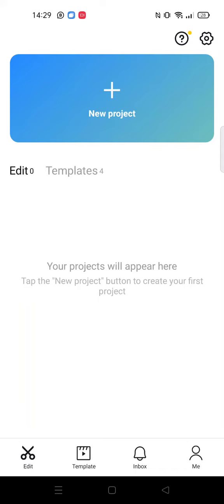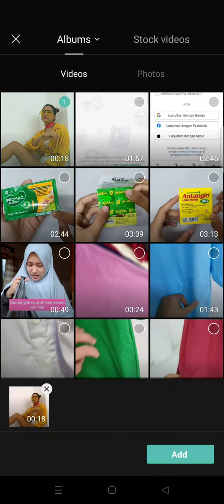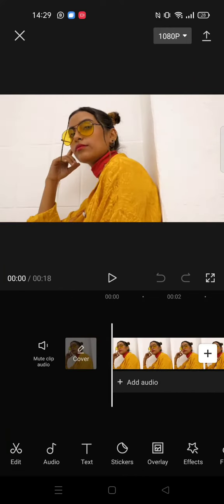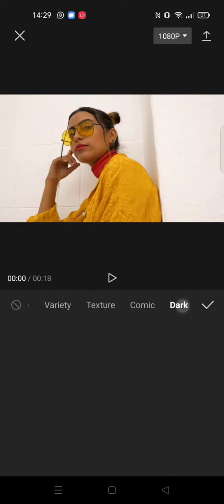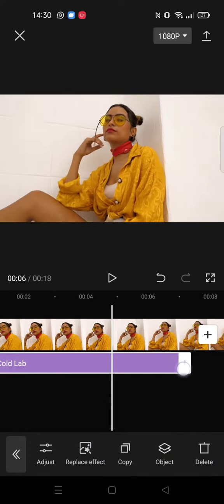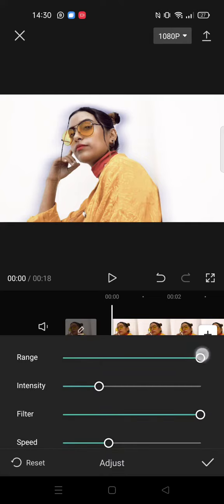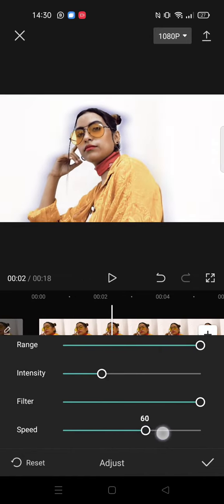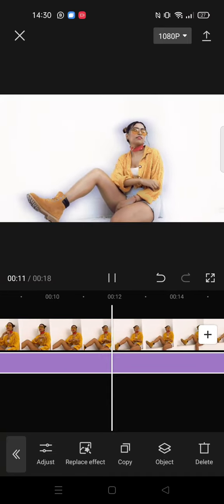Cold Lab Effect On CapCut Apps || How To Add Cold Lab Effect On CapCut Apps || Capcut Tutorial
hello YouTube!
In this video i wanna Share Tutorial about How To Add Cold Lab Effect On CapCut Apps..